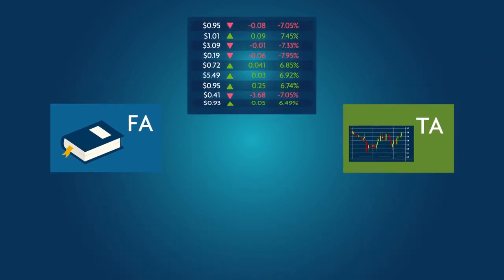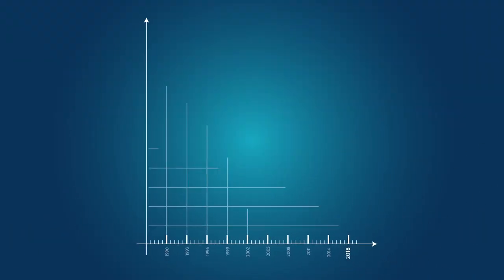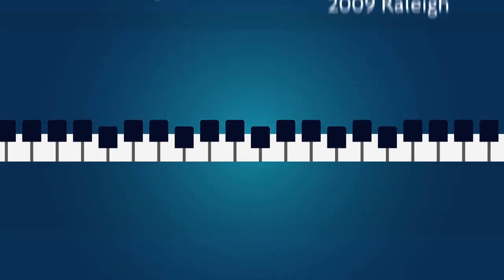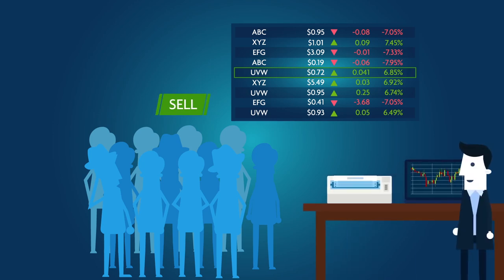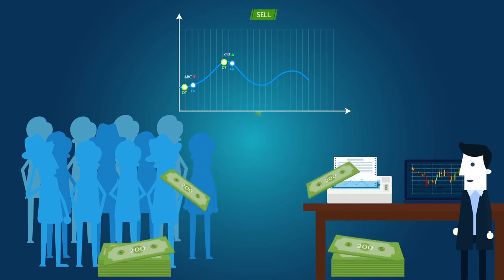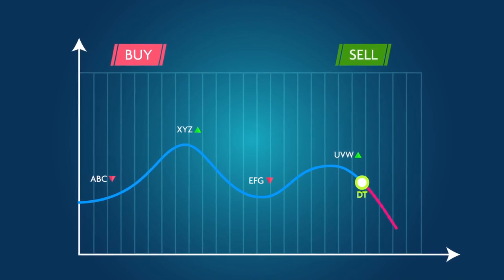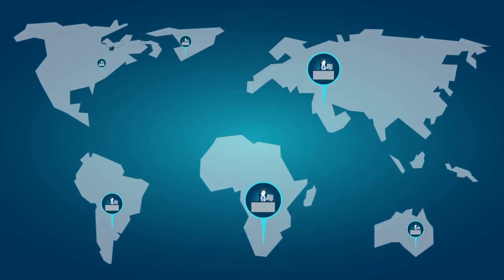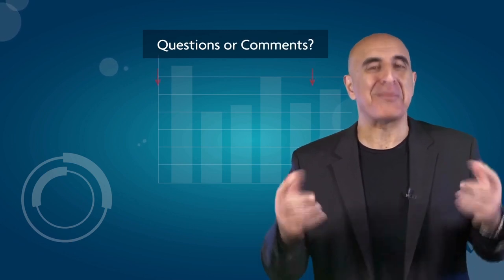How to Combine Technical and Fundamental Analysis in Day Trading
The long-standing dispute between proponents of technical analysis and fundamental analysis began when the first analyst drew a line between two points representing a stock’s price changes over time, thereby creating the very first price chart. The essence of the dispute is whether to buy a stock based on company and market performance (such as the company’s balance sheet), or based on the stock’s behavior (as illustrated by the chart alone).
Both strategies attempt to predict price trends. As already noted, the fundamental economic investor examines the stock’s value relative to company performance and market performance, and decides whether its price is above or below its true value. If, in the long-term investor’s opinion, the price is currently below its true value, he or she will buy. The technical trader does not ask “why,” but instead tries to predict price trends according to graphs displaying both historical and real-time data.
Day Traders Find Success Combining Technical and Fundamental Analysis
Most of those involved in the stock market define themselves as purely fundamental or purely technical. However, some day traders have found great live trading success by integrating the tools of fundamental analysis with those of technical analysis.
History has proven that the technical strategy has always outshined economic analysis. Most of the largest market trends occurring throughout history were ascribed no significant explanation according to economic data, yet most could be predicted based on technical conduct. Experienced technical traders learn over time to trust their own considerations, which will often stand in direct opposition to those proposed by fundamental economic analysts.
Why, then, would day traders want to incorporate fundamental analysis in their decision-making when they day trade? First and foremost, because most of the public uses it. As soon as a large enough number of people believe in the value of fundamental analysis and begin to buy and sell stocks on the basis of those beliefs, the experienced day trader will want to know how to take advantage of the predicted movement and earn a livelihood from it.
Day Traders Can Use Fundamental Analysis for Their Own Purposes
Experienced day traders can learn to appreciate the power of the fundamental herd and to rein it in for their own day trading purposes. For example, they can focus on stocks influenced by extreme economic analysis, such as an analyst’s upgrade, but then choose a technical entry and exit point.
Using fundamental economic analysis does not in any way indicate that day traders believe in that strategy, but only that they are firm believers in the predictable behavioral outcomes of those who do use it. As a day trader, you have no need to deny any kind of prediction. Rather, you need to evaluate whether it will be self-fulfilling.
In summary, integrating the tools of fundamental analysis with those of technical analysis can be a winning combination for day traders. We would recommend an 80% technical and 20% fundamental mix.